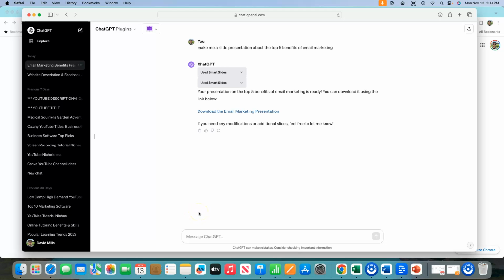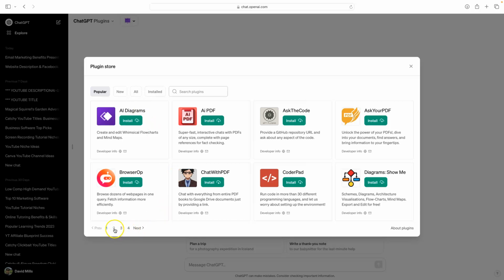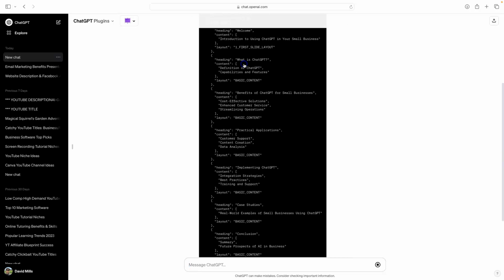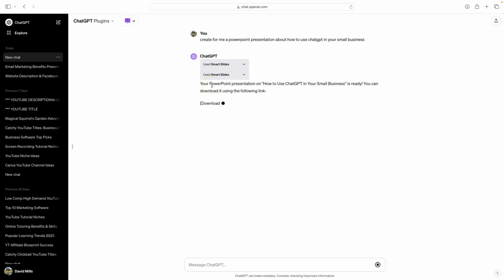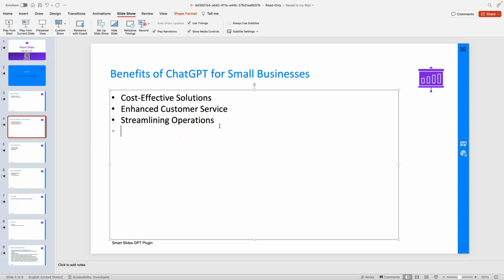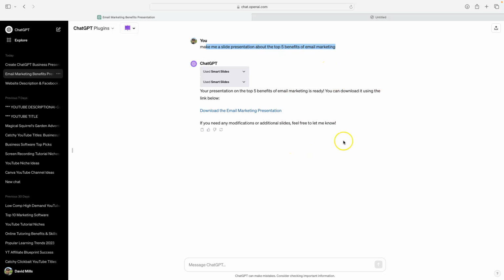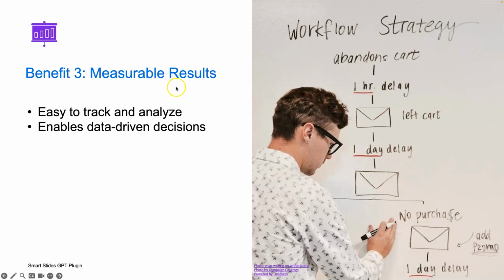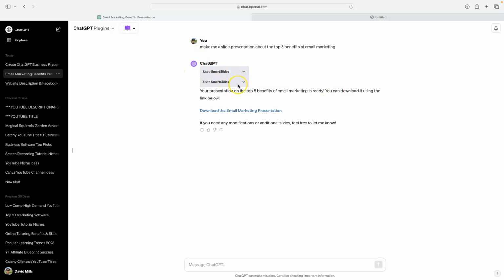Smart Slides: Use this ChatGPT Plugin to Automatically Create Presentations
Get my favorite, exclusive LTD Keyword Tool here (only offered with this link, not available to the general public)